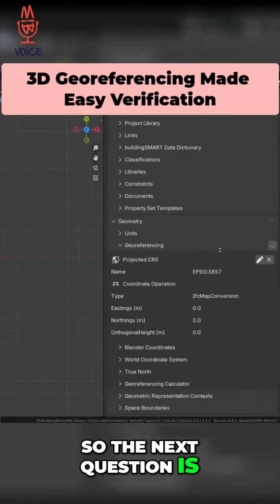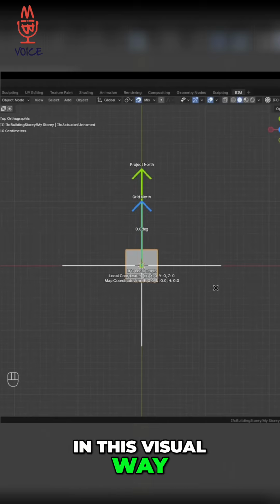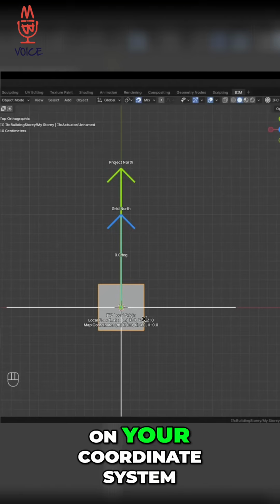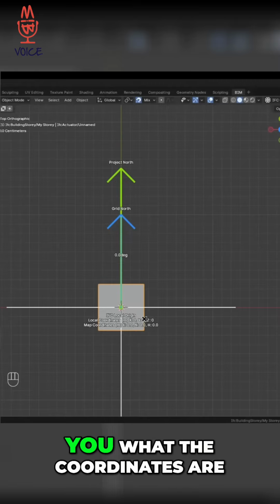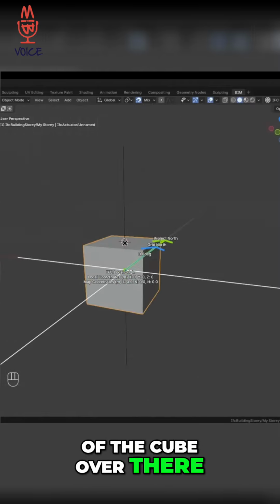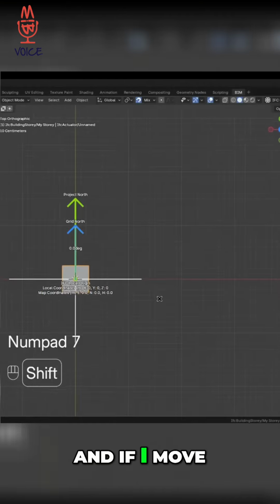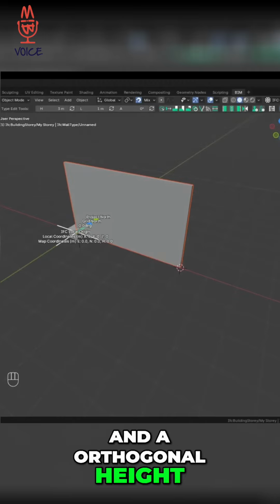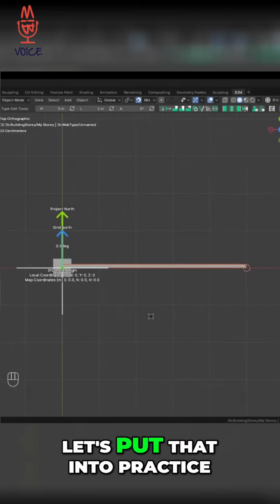3D Georeferencing Made Easy Verification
Join the FREE 7 Days OpenBIM Challenge:
skool . com / bimvoiceacademy

Petru Conduraru
OpenBIM consultant and trainer helping professionals master openBIM and BonsaiBIM.
🔗 linkedin . com / in / petruc